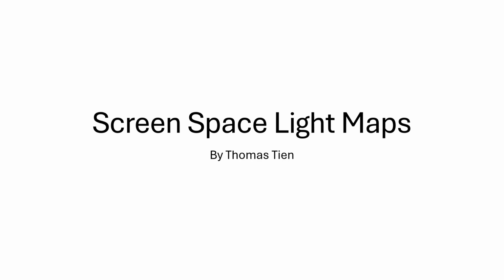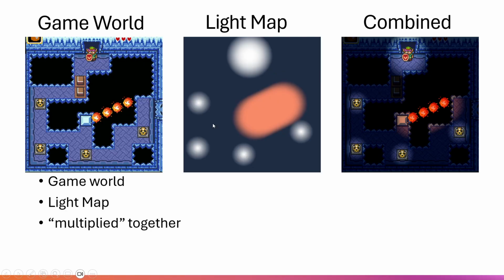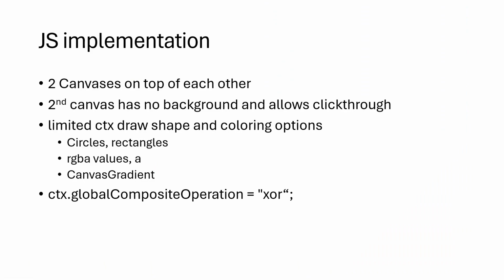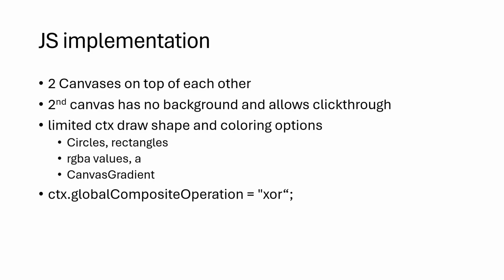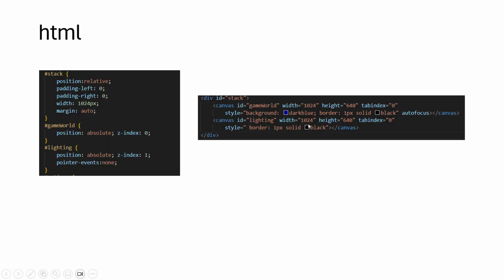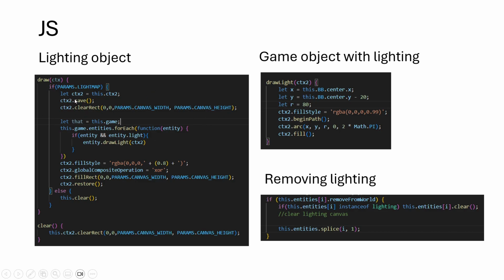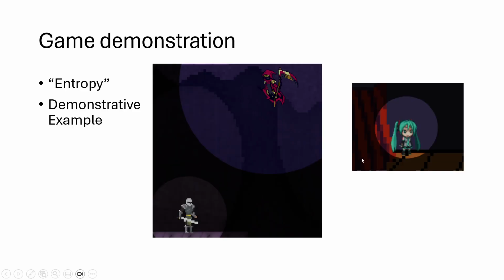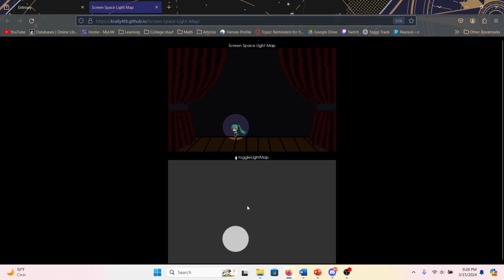Screen Space Light Map in JS Game Engine